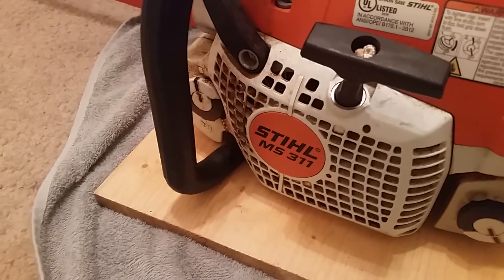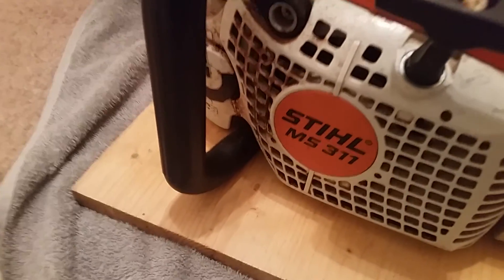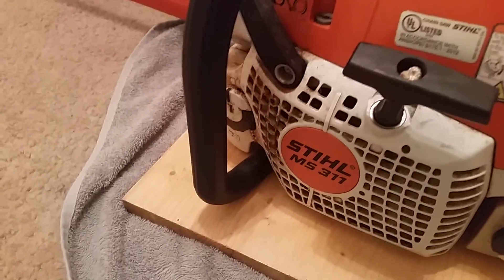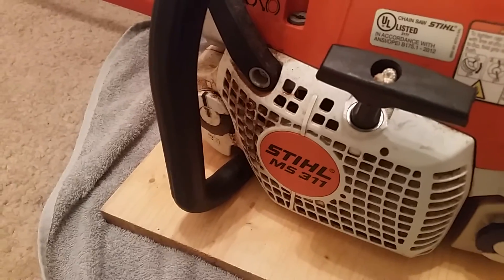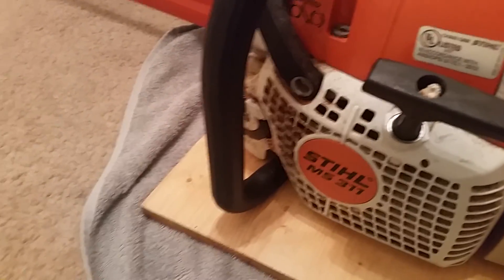Making my own SIGN - (#1)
➡2007 TOYOTA TUNDRA SR5 V8 5.7

➡2002 DODGE DAKOTA   SLT  V8 4.7

➡UTILITY TRAILER 7X14 Dove Tail Tandem Axle

➡STIHL BR 600 ↔BACKPACK BLOWER
➡STIHL MS 311↔CHAINSAW
➡ECHO SRM 235↔ STRING TRIMMING
➡DEWALT PRESSURE WASHING↔ 4200 PSI